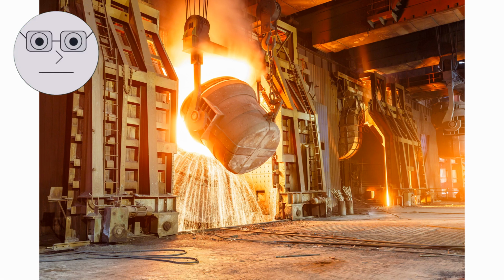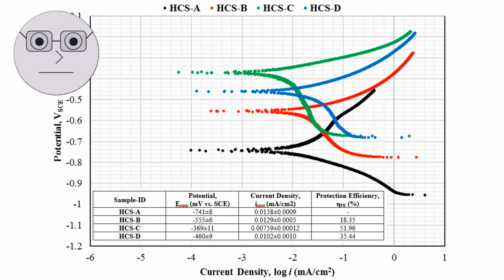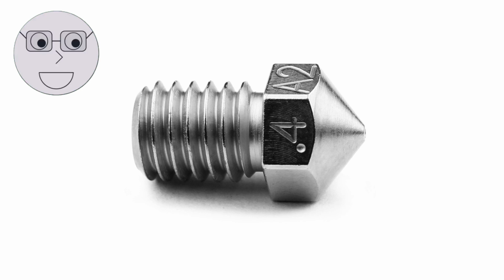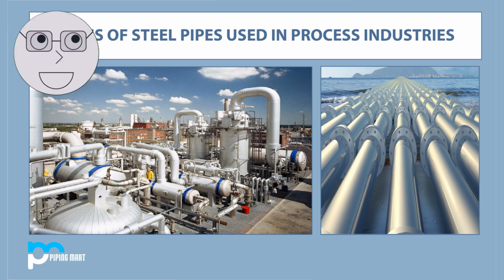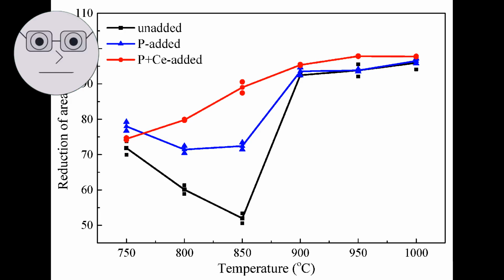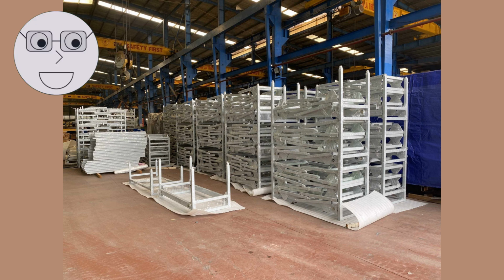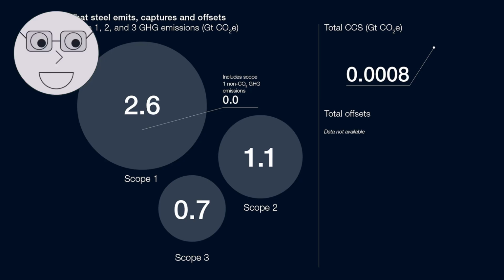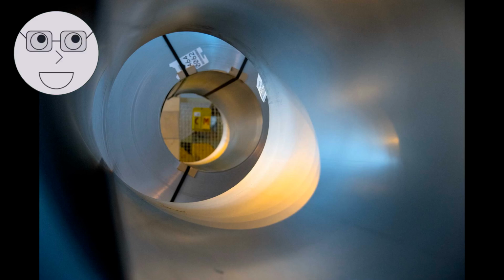The Chemistry of Steel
In this fascinating video, we delve into the complex world of steel chemistry. Join us as we explore the unique properties of steel and how its chemical composition affects its strength, durability, and other important characteristics. From the basics of iron and carbon to the intricate processes of alloying and heat treatment, we'll take you on a journey through the fascinating world of steel chemistry. Whether you're a science enthusiast or simply curious about the materials that make up our world, this video is sure to leave you with a newfound appreciation for the incredible chemistry of steel.